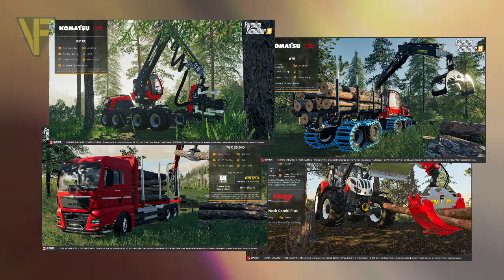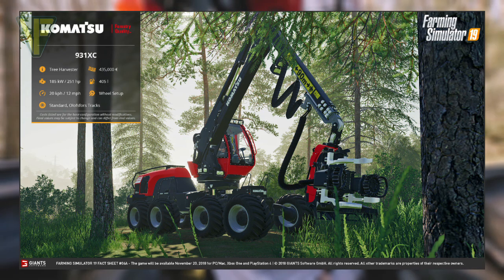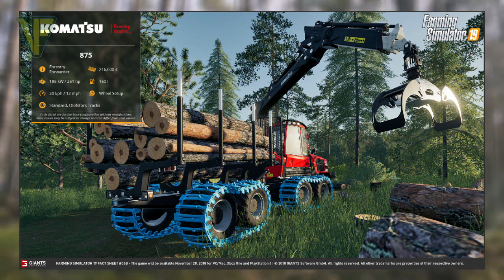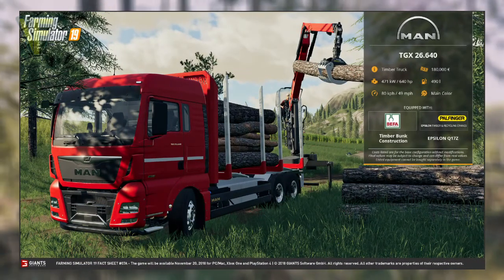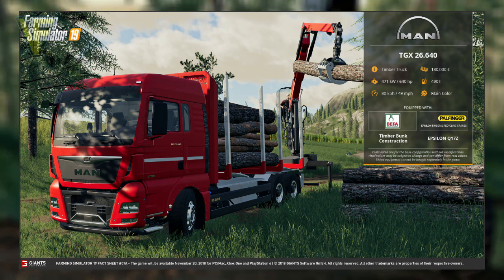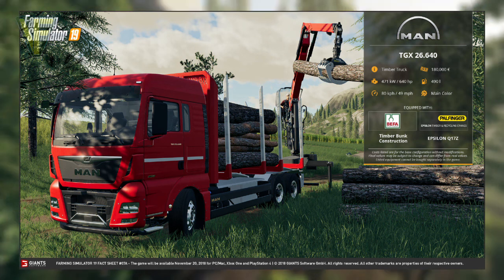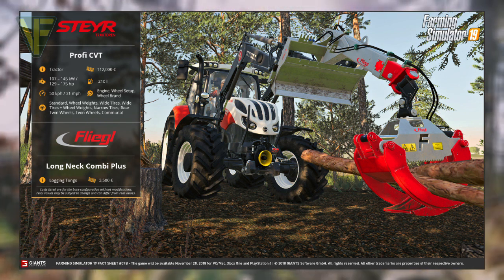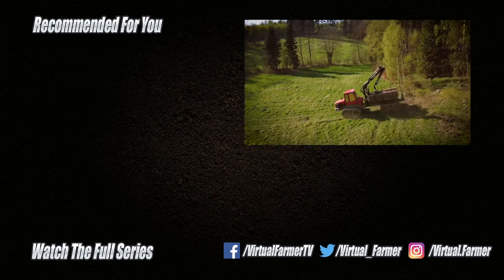NEW FORESTRY EQUIPMENT! | Farming Simulator 19 Fact Sheets 6 & 7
Fact Sheets 6 & 7 have been released by Giants Software in the run up to the release of Farming Simulator 19. This week the focus is on forestry, with information on Komatsu's 931XC and 875, the Man TGX 26.640 Timber Truck and the Steyr Profi CVT with Filegl Long Neck Combi Plus logging tongs. Check them out!

Thanks to the following Patreons for their support:
FendtFarmer 85
James Coy